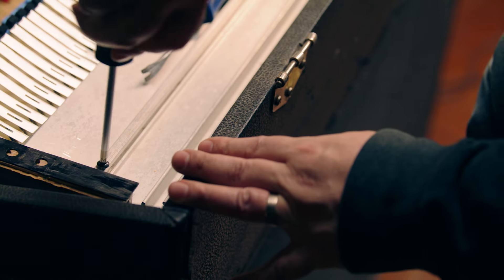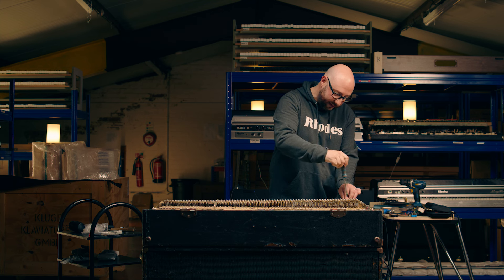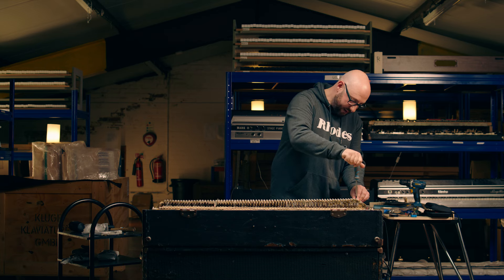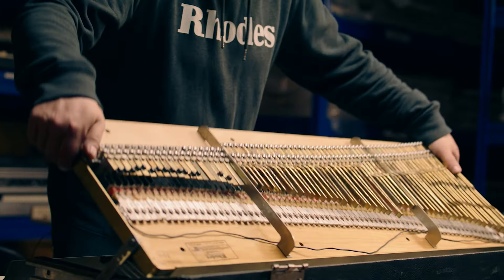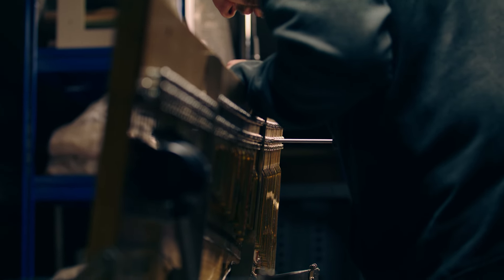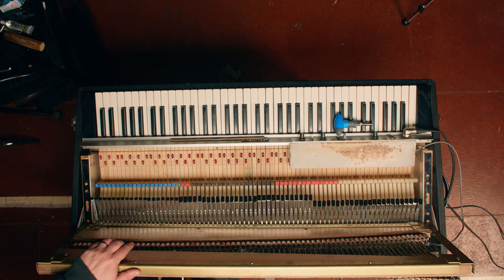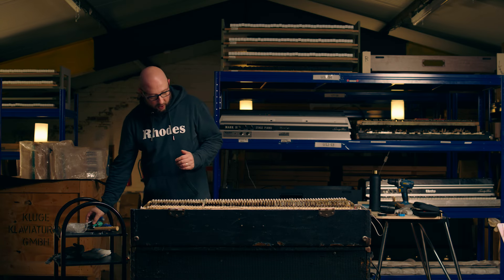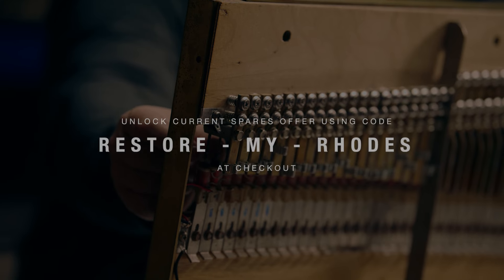Episode 3: Rhodes Piano Restoration | Fine-Tuning – Key/Hammer Levelling, Detailing & Audio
This episode is all about refining the details that make a Rhodes truly sing. We adjust the key levelling, fine-tune the hammer action, and add intricate detailing to bring the piano back to its former glory.

We’ll also delve into the audio aspects, making sure every key strikes just right to achieve the signature Rhodes sound. Watch how attention to detail transforms this instrument into a precision piece.